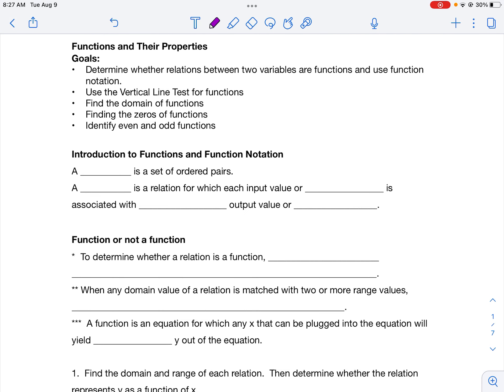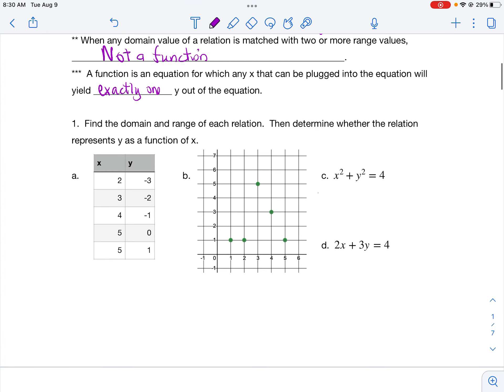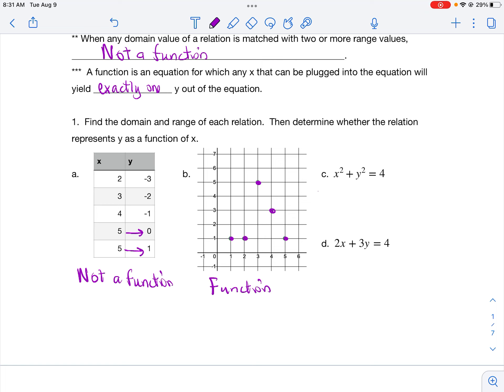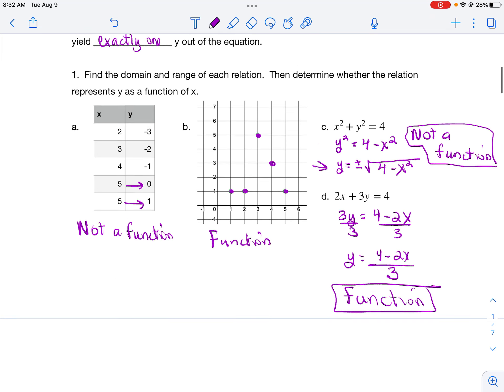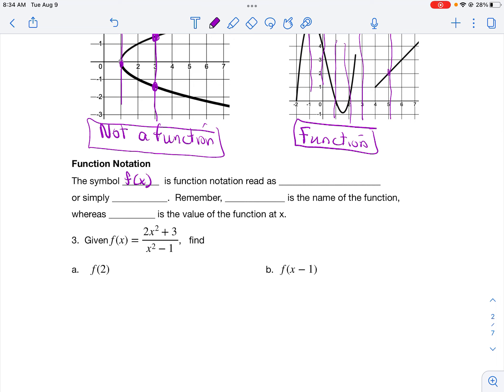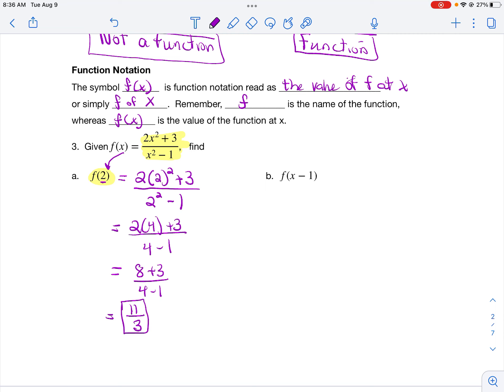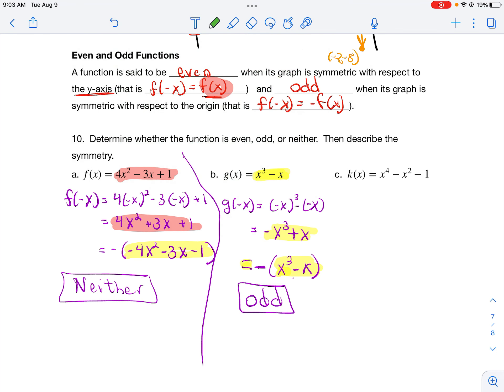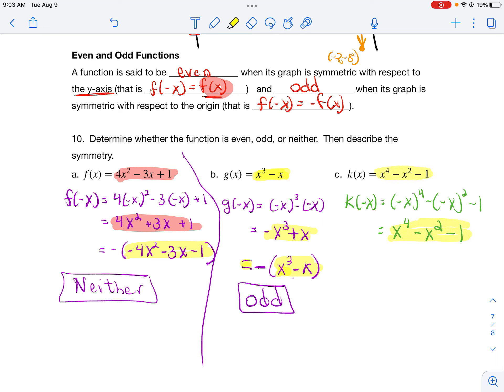V Functions and Their Properties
In this video we learn how to determine if a relation is a function or not and how to find the domain of a function